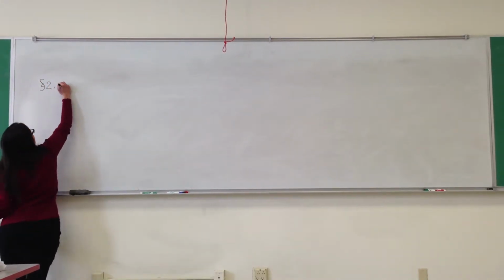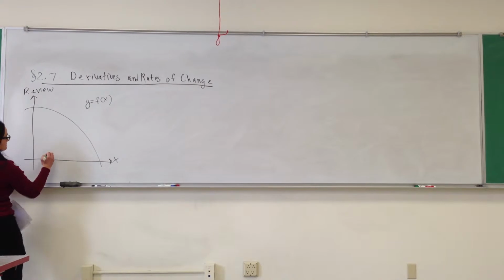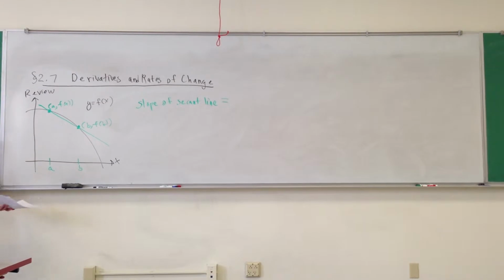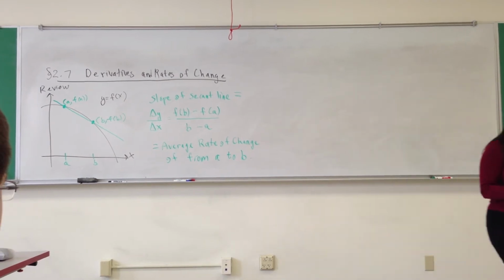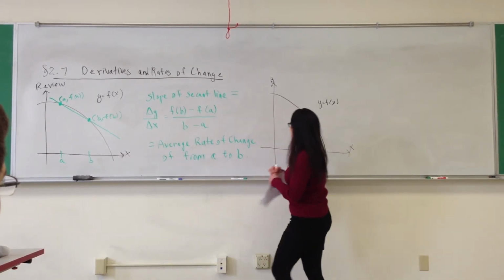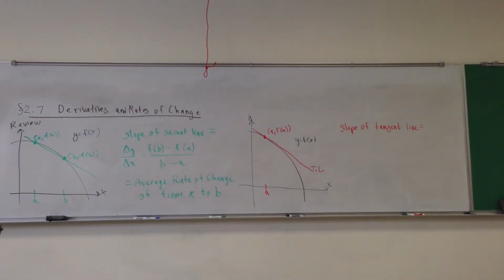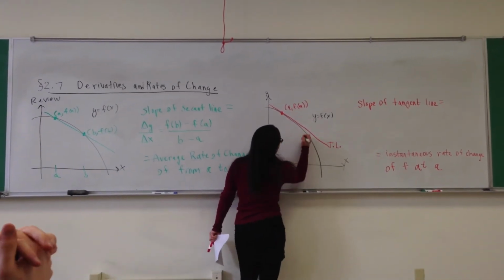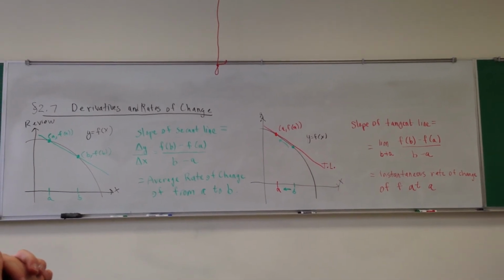1. Rates of Change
Section 2.7 Part I:  Review of Average ROC and Instantaneous ROC